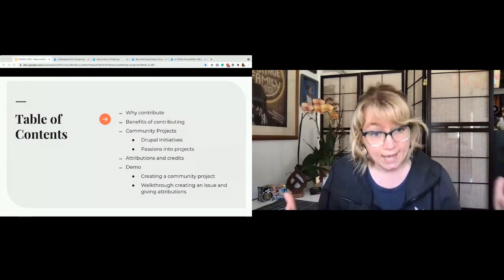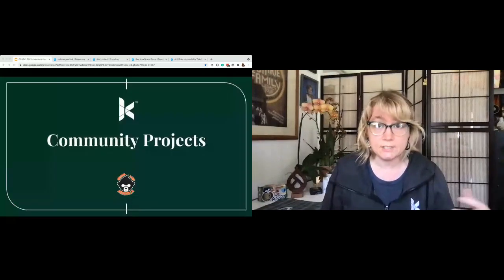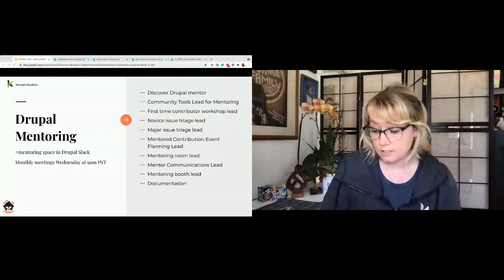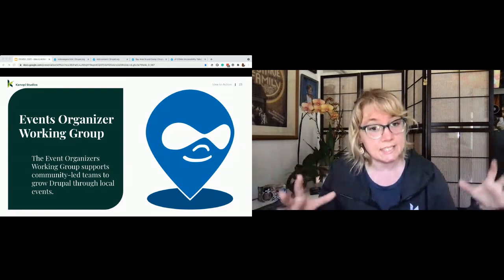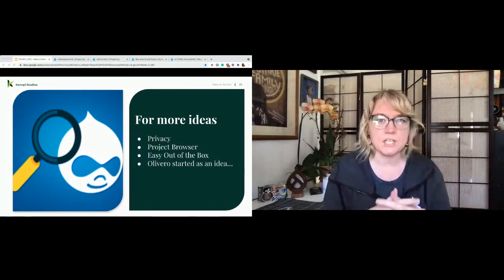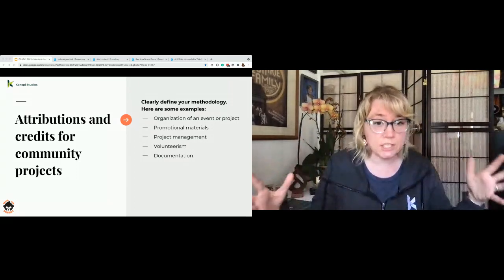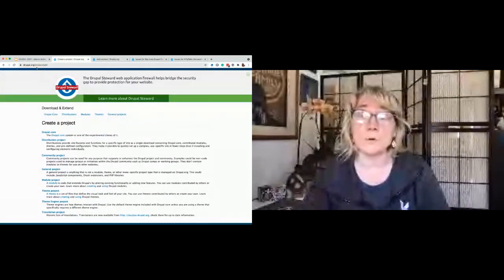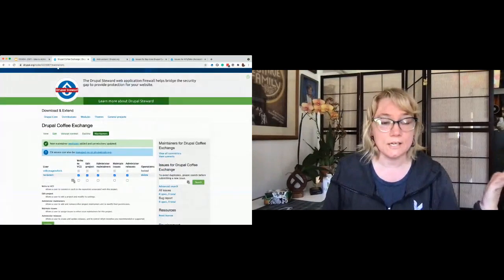Idea to Action - How to turn your passion into a Drupal Community Project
Discover how to use your strengths and passions to give back to Drupal through a community project.

Not a coder? That’s perfectly fine! There are many ways to give back to the community. Not everyone who works on open source projects is a developer. Code is very important, and so are all the other parts that make up the Drupal project, including community building and sharing knowledge.

Join us for a contribution overview. We'll talk about ways to give back beyond code and documentation. We will do a high level look at some community projects who are actively looking for contributors, as well as how to set up a new community project on drupal.org.

Attendees will leave with the understanding of what is considered a community project and how they can attribute contributors for their time and efforts.